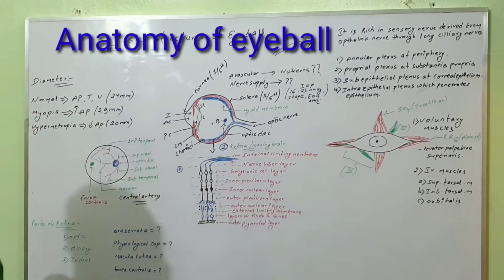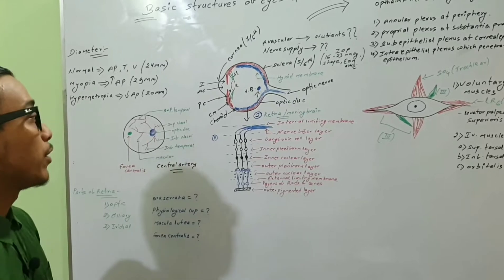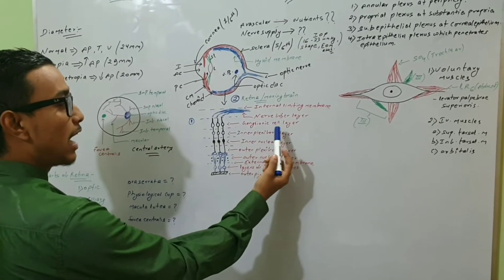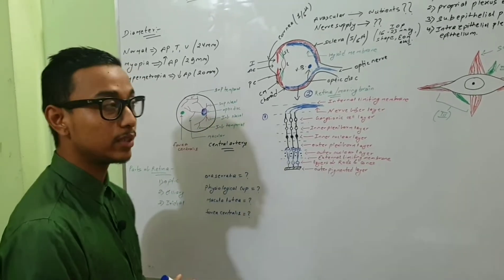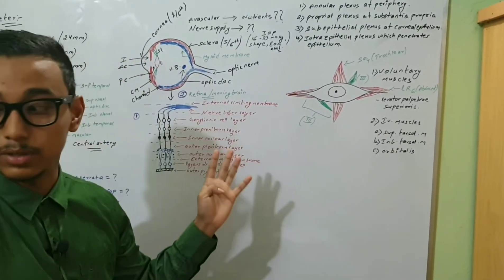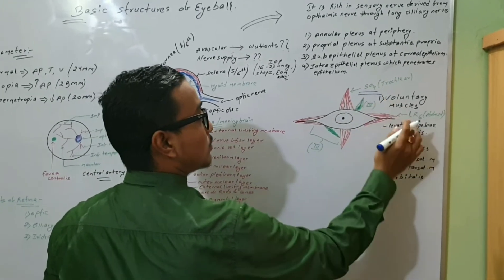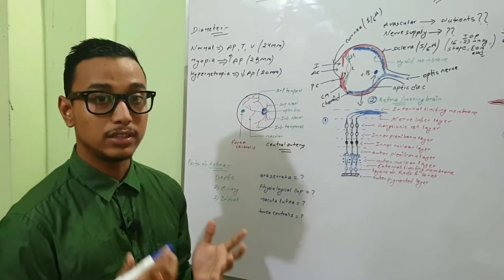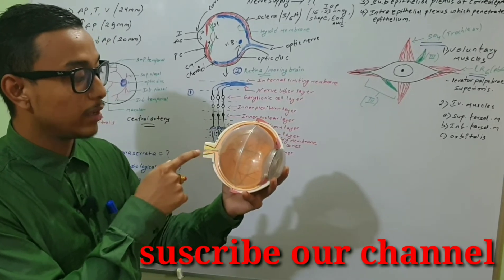Anatomy (structure) of eyeball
in this video i have discuss about the anatomical structure of eyeball and also muscle of eyeball